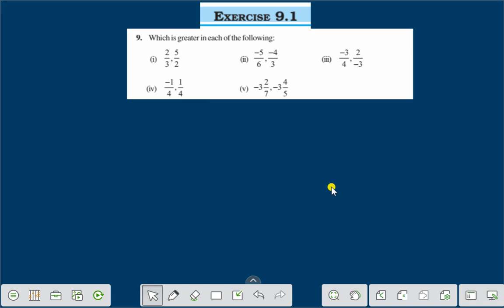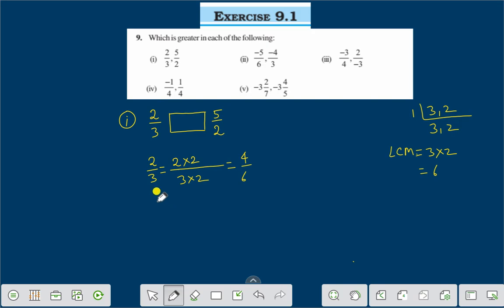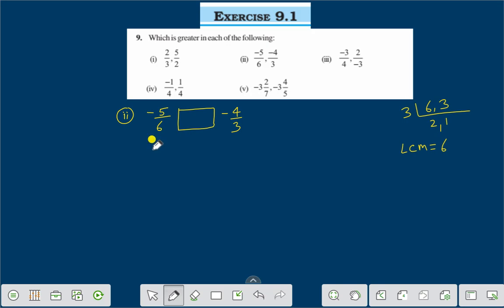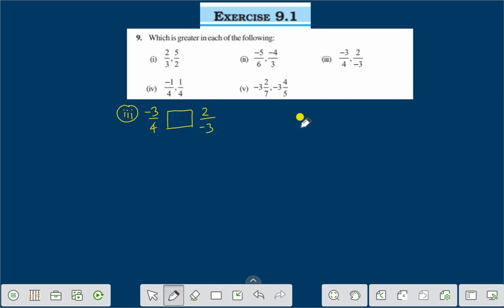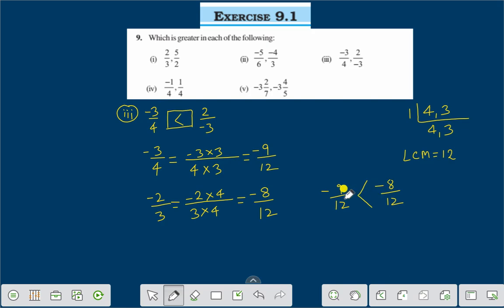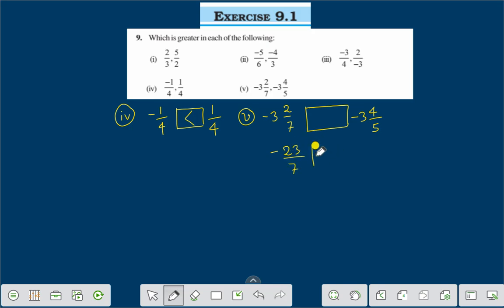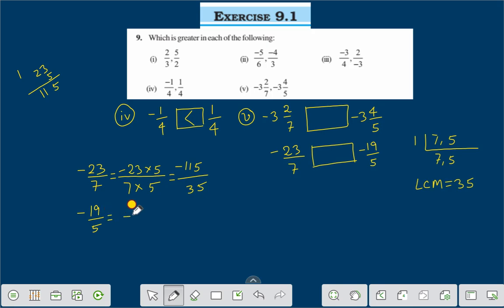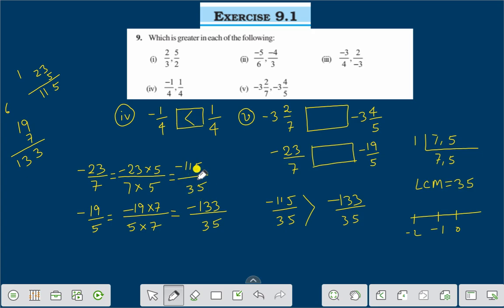EX- 9.1 ,Q.NO- 9 CH-9,CLASS-7 ,RATIONAL NUMBERS,MATHS,NCERT,CBSE